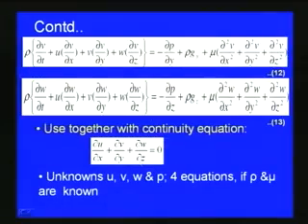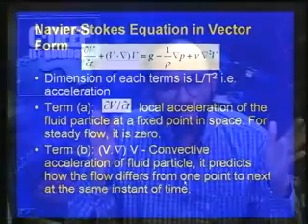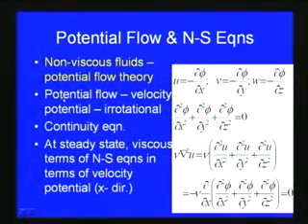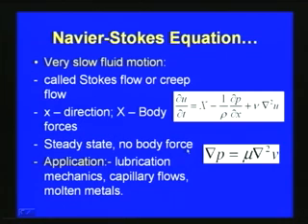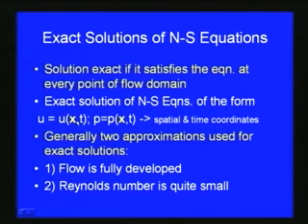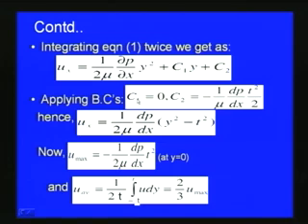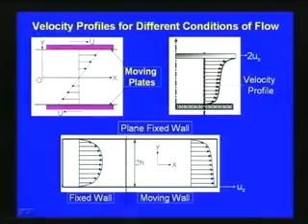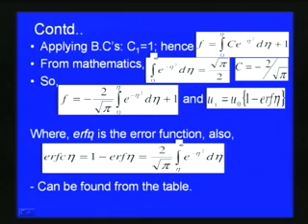Lec-27 Navier Stocks Equations and Applications